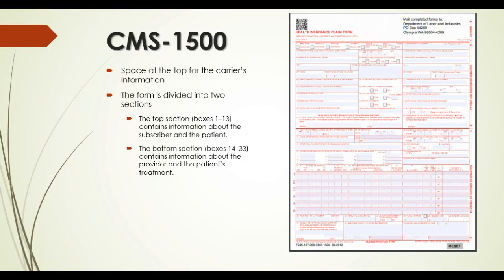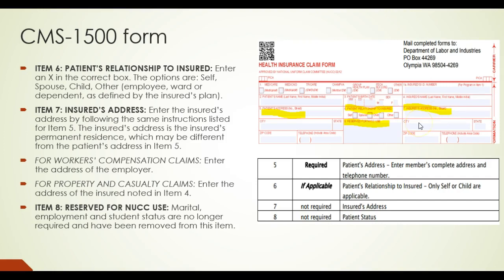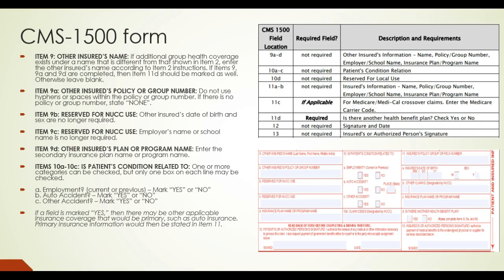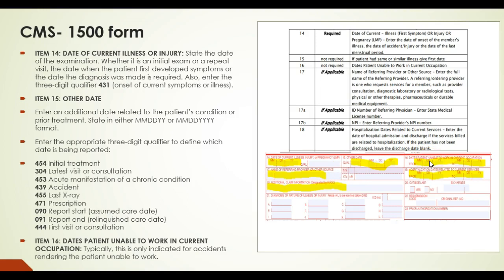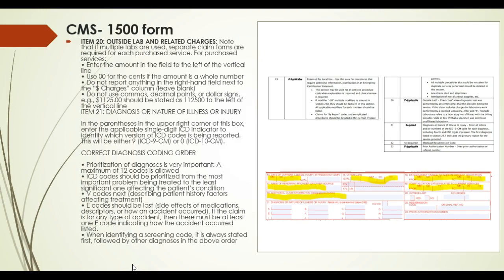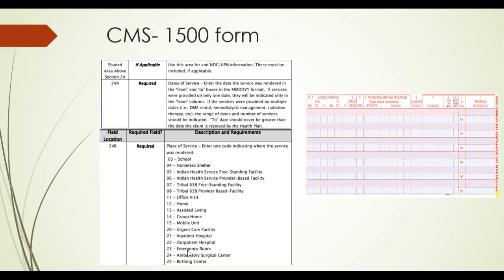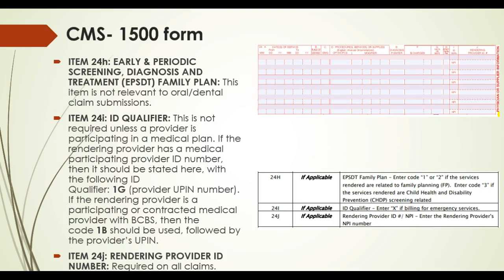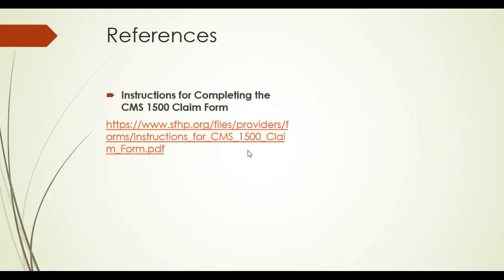How to complete a CMS1500 form